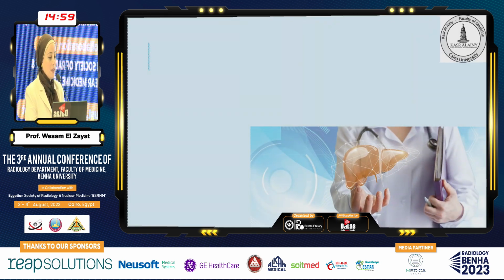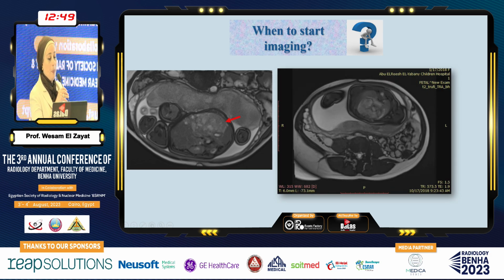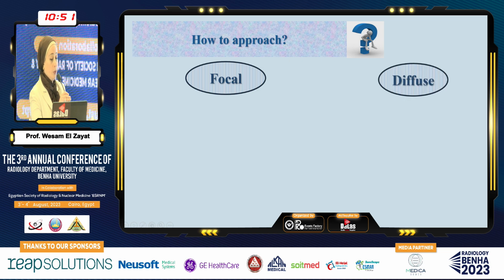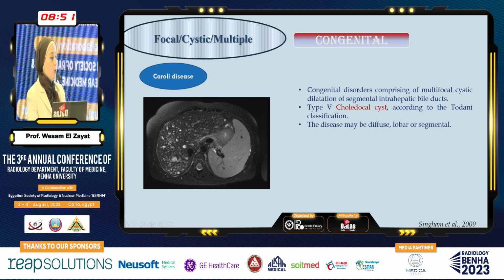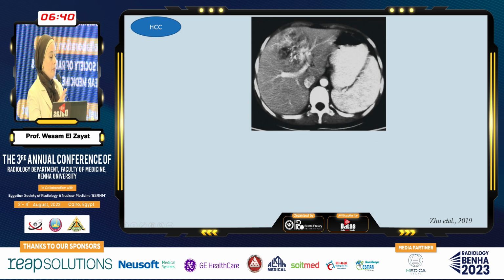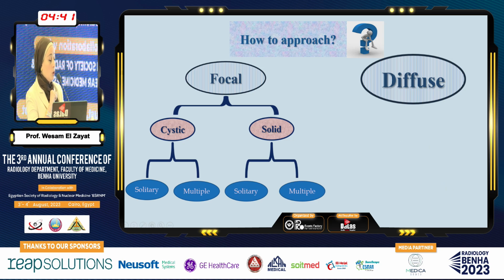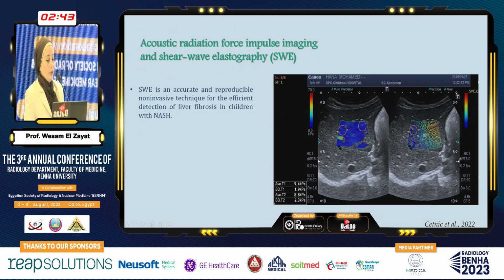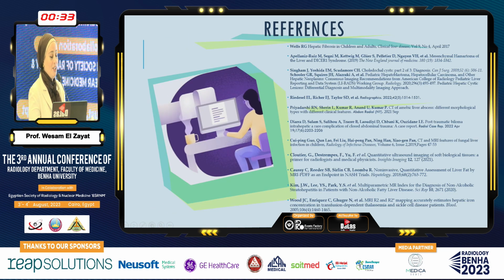Pediatric Hepatic Imaging Approach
Prof. Wesam El Zayat

The 3rd Annual Conference of Radiology Department, Faculty of Medicine, Benha University

3-4 AUGUST, 2023
Cairo, Egypt